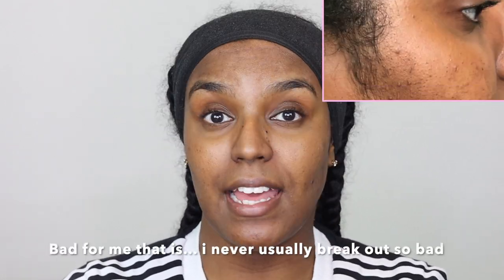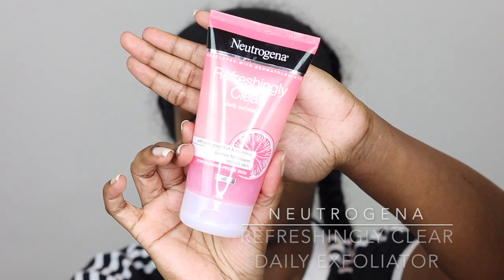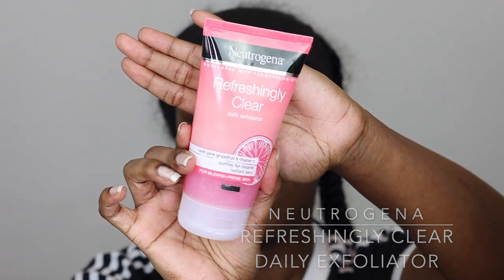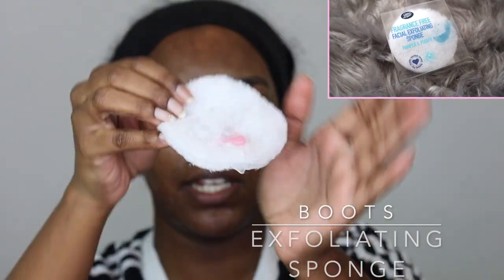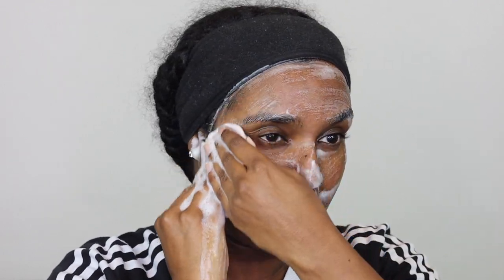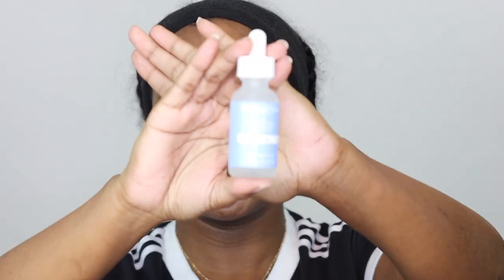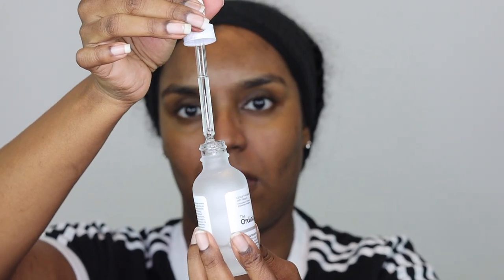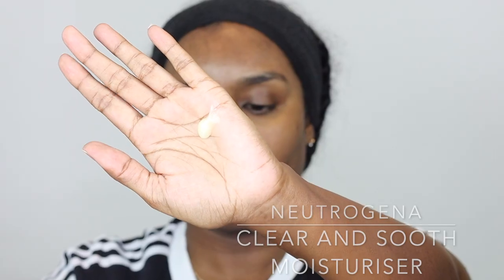MORNING SKINCARE ROUTINE for Dry Skin/Sensitive Skin | How I Cleared My Face (So Far)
Hey guys! In this video I will be showing you my morning skincare routine and how I was able to clear my face so far. This step my step skincare routine has helped me to improve  the appearance of my skin by reducing the appearance of spots, blemishes and scars. I have been doing this routine for about 6 months now. Once I stop breastfeeding completely, i do plan to use a retinoid to further improve my skin, so I will have an update on how I go with that!

FYI: I do have sensitive skin so these should be ok for people with sensitive skin, and I was breastfeeding throughout this time so it is also safe for breastfeeding mothers.

PRODUCTS USED:
Muslin Square
Neutrogena Refreshingly Clear Daily Exfoliator
The Ordinary Hyaluronic Acid
Neutrogena Clear And Soothe Moisturiser
Palmers Cocoa Butter Lip Balm

SOFTWARE:
iMovie